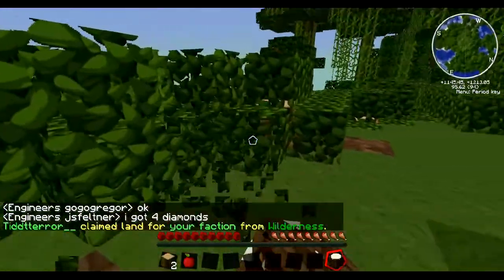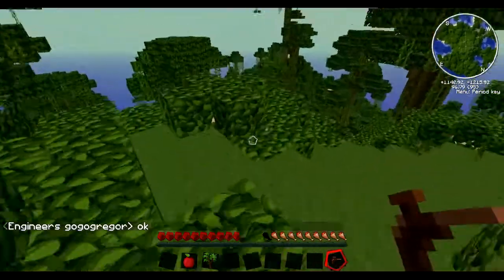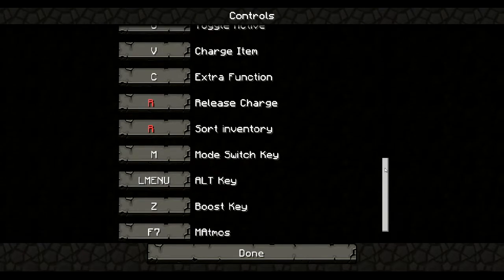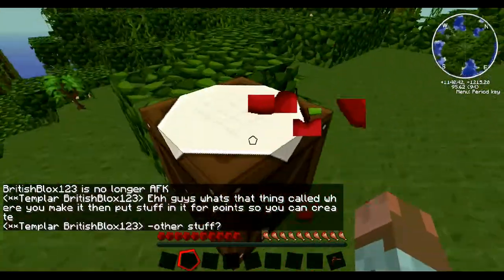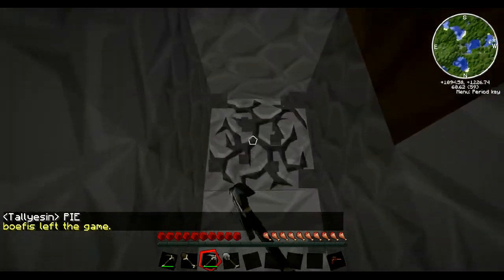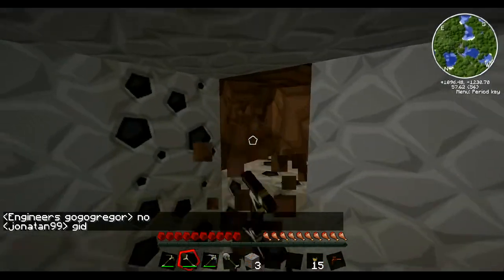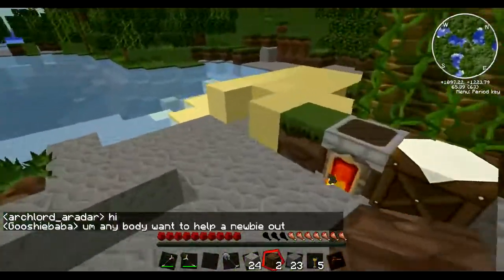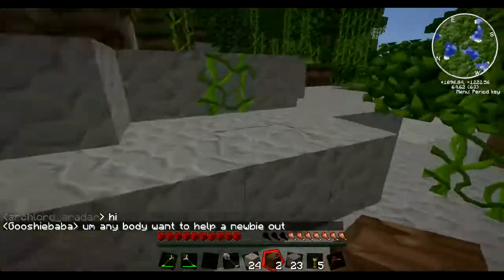Lets Learn Tekkit, Episode 1, Tutorial on Rubber and starting out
A FULL walkthough/ Guide/ Learning experience with the tekkit modpack, this will bring you to power very quickly in any tekkit server.